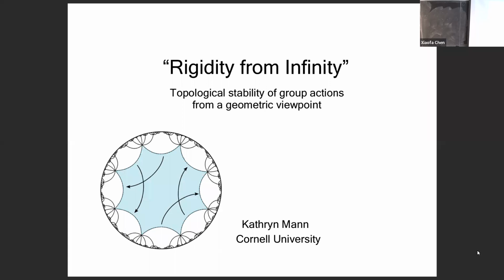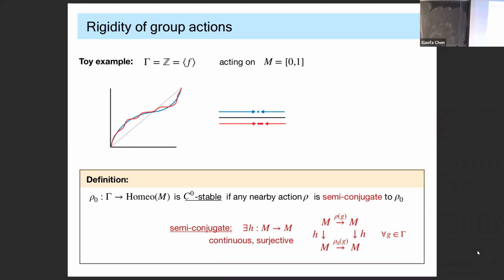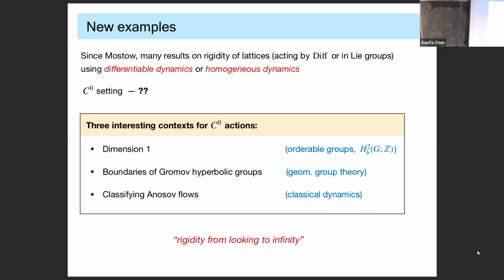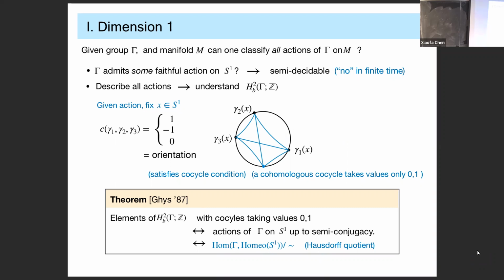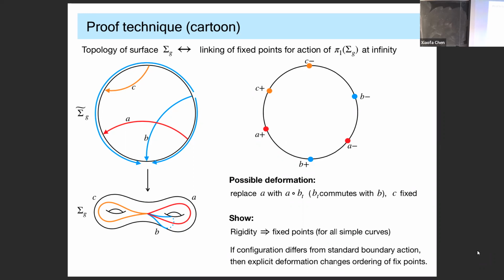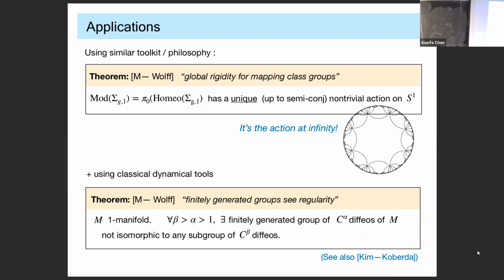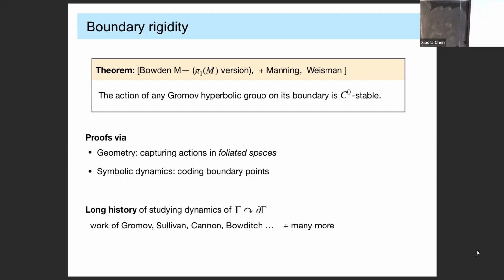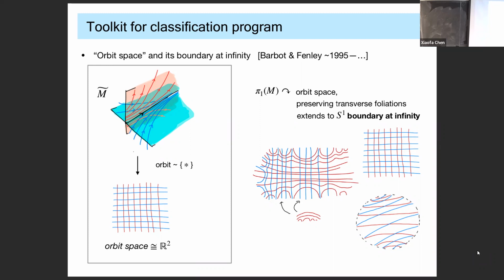Groups acting at infinity (Kathryn Mann)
Colloquium IMJ-PRG 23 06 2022
I will present some recent results on rigidity of group actions and flows that come from looking at induced actions on "boundaries at infinity". To give some examples: in joint work with Bowden, Manning and Weisman, we show that the action of a hyperbolic group on its Gromov boundary is stable in the sense of topological dynamics. In work with Barthelme and Frankel, we use boundary actions to show that Anosov flows on 3-manifolds are determined by their periodic orbits. This talk will survey some of the common philosophy and techniques.